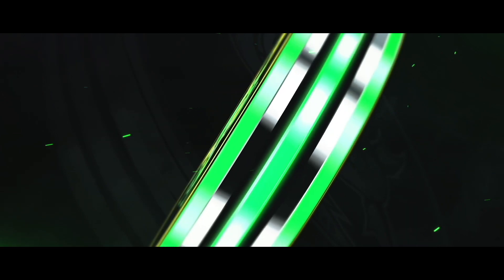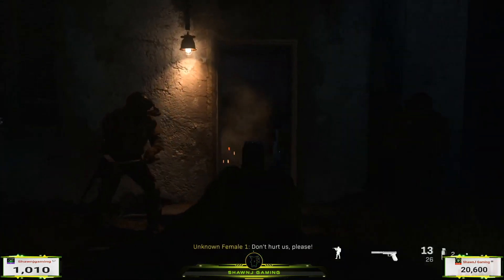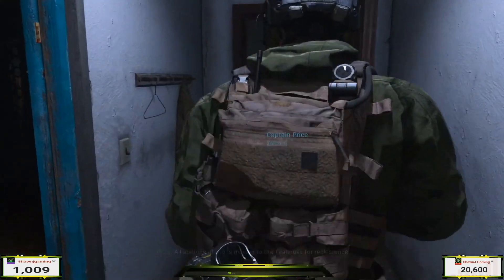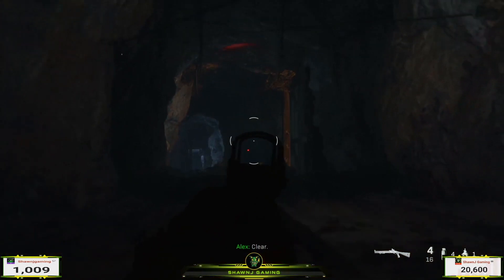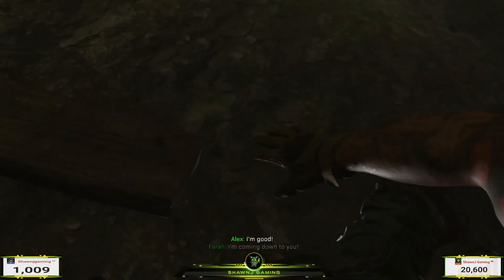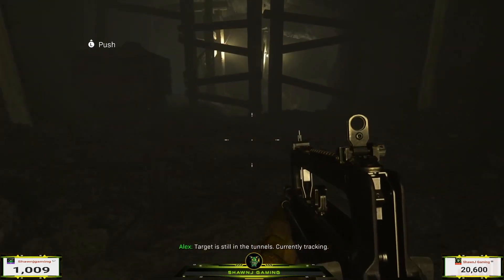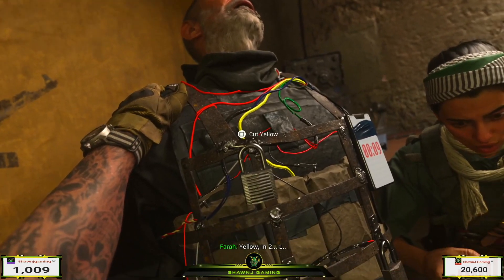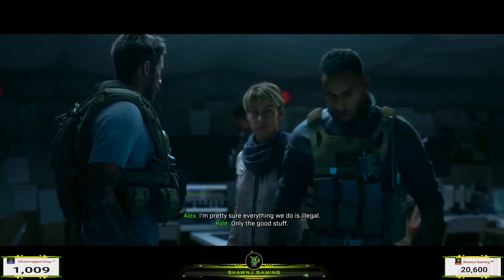HOW TO UNLOCK the OPERATORS in MODERN WARFARE: WYATT OPERATOR EASY UNLOCK (COD MW)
HEY! whats up guys its YA GIRL Shawna AKA ShawnJ Gaming back with another youtube video! today what i have for you guys is A VIDEO explaining how to unlock operator wyatt in modern warfare!

CHECK OUT THIS PLAYLIST FOR ALL VIDEOS ON HOW TO UNLOCK THE NUMBERS OUTFITS: